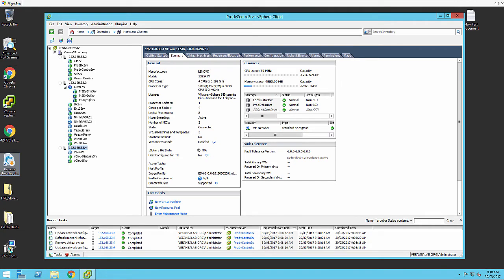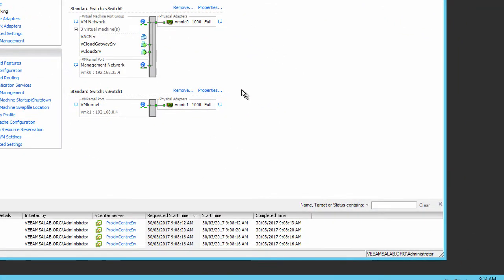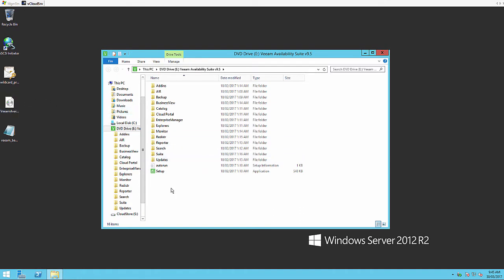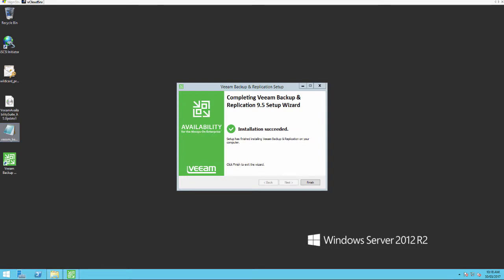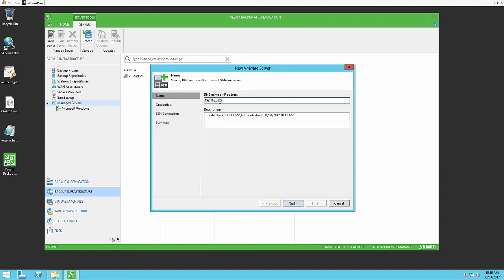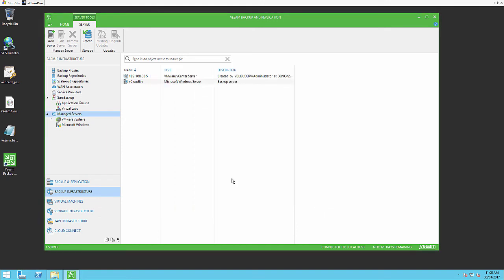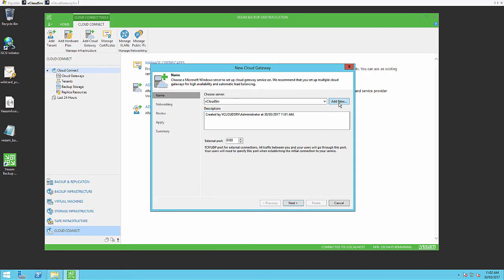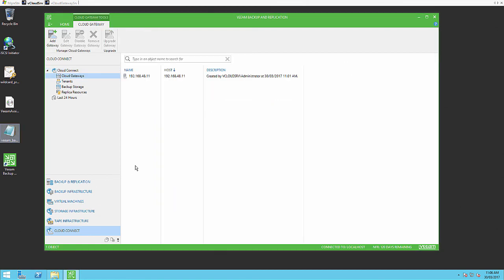DRaaS with Veeam Cloud Connect - Server Deployment